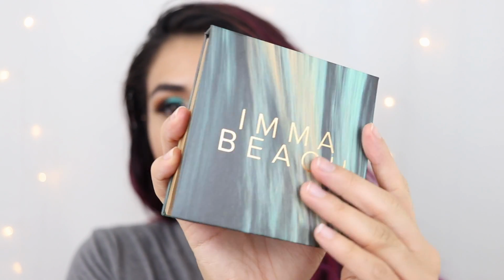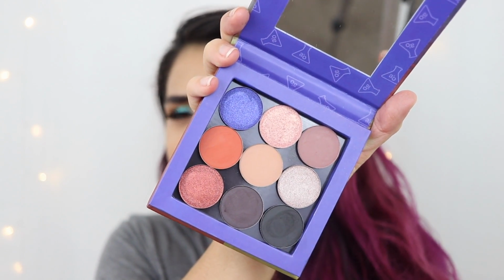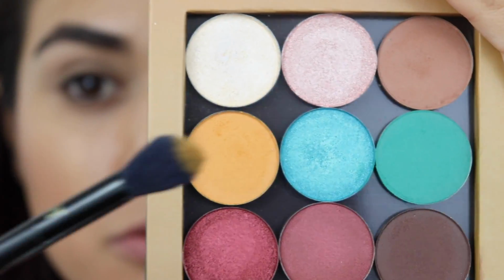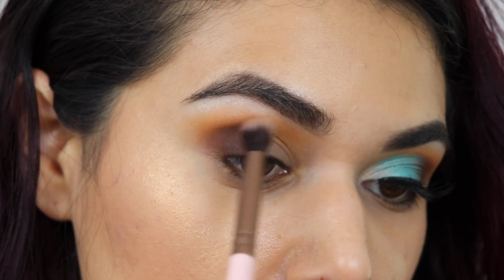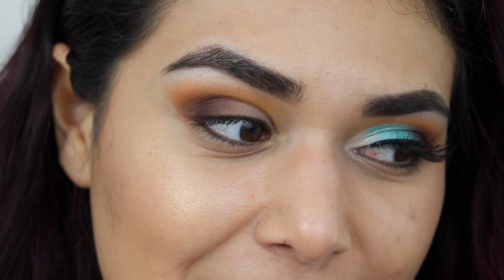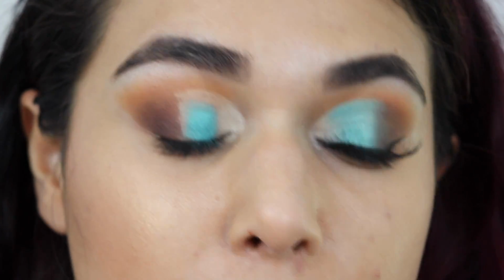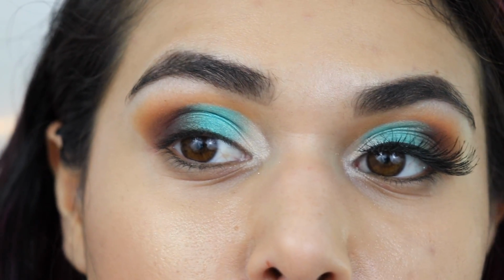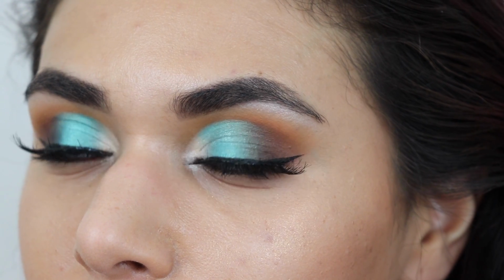SHOPMISSA EYESHADOW PALETTE REVIEW | a2o IMMA BEACH PALETTE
Today I'm checking out these fresh Shop Miss A eyeshadow kits from their new brand, a2o Lab. Check out swatches of IMMA BEACH, DATE NIGHT and LOVE CHILD-- then see how I created this beach inspired cut crease using IMMA BEACH. These eyeshadow palette kits come with 9 single pressed shadows and a magnetic palette, and only cost $10!

Which palette do you want see looks from next?

Physicians Formula InstaReady Full Coverage Concealer
NYX Matte Liquid Liner
Revlon Kiss Plumping Lip Creme Barely Blush

✭ J O I N  T H E  F A C E B O OK  G R O U P ✭